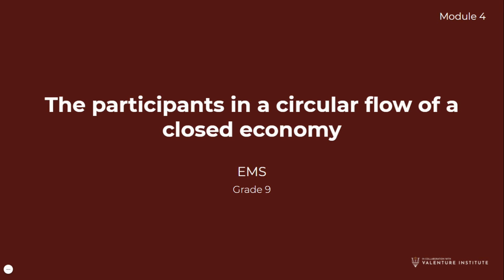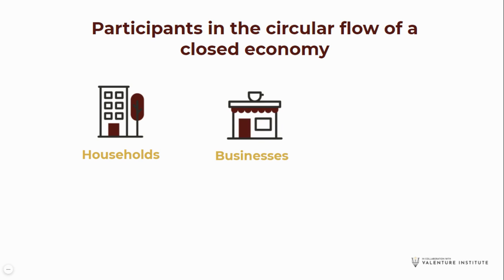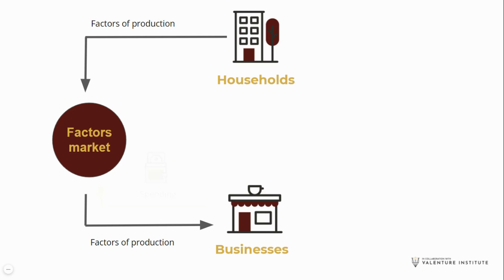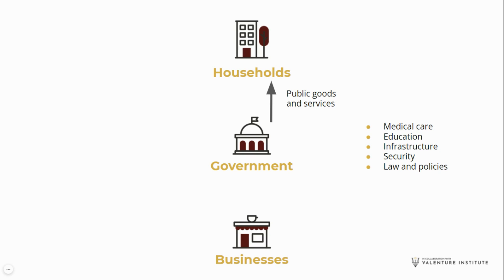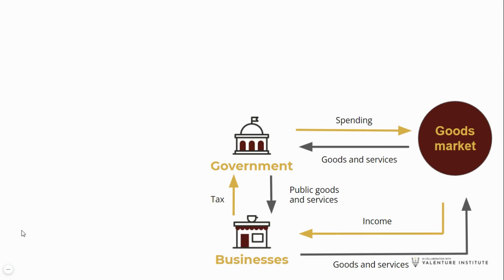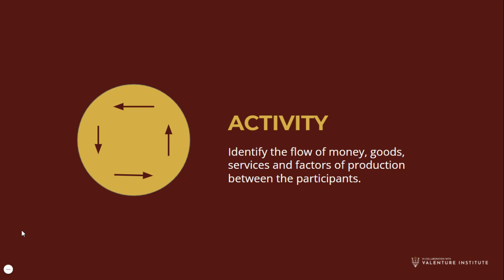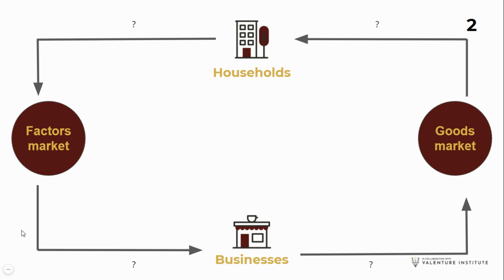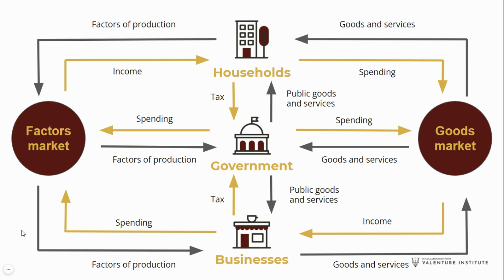EMS Grade 9: Participants in the circular flow of a closed economy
This video will show the role of the different participants in the circular flow of a closed economy.